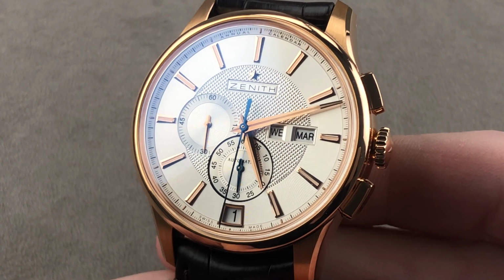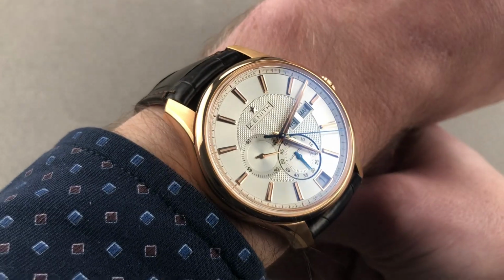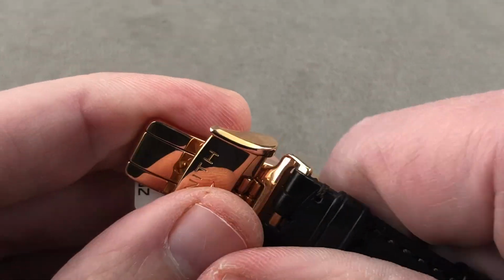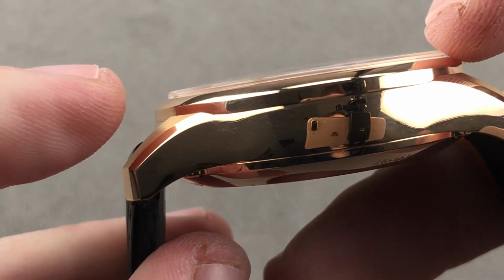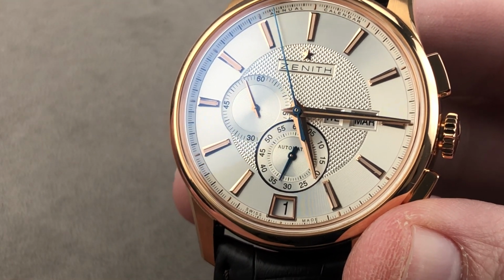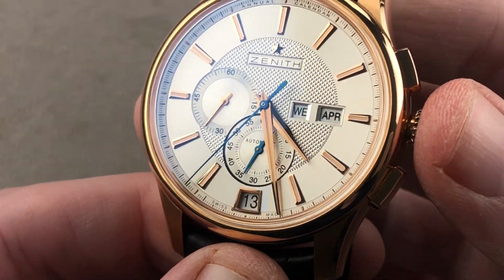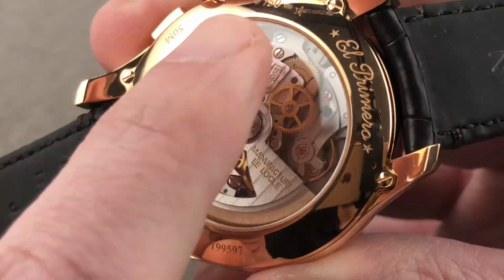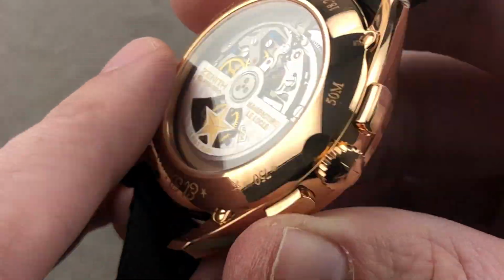Zenith (El Primero) Captain Winsor Annual Calendar Chronograph 18.2070.4054/02.C711 Watch Review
SKU: 4503249

The Zenith Captain Winsor Annual Calendar Chronograph 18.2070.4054/02.C711 is encased in 42mm of 18k rose gold surrounding a silver dial on a brown alligator strap. Features of this Zenith Captain Winsor Annual Calendar Chronograph include hours, minutes, small seconds, day, date, month, annual calendar and chronograph.

For complete details, watch the full Zenith Captain Winsor Annual Calendar Chronograph review by Tim Mosso!